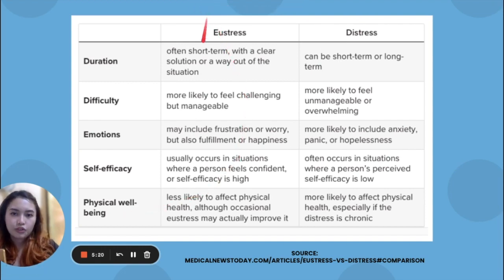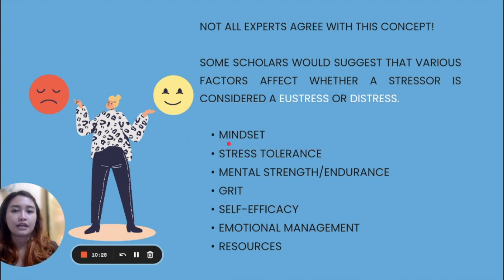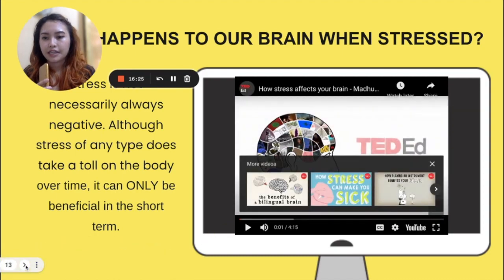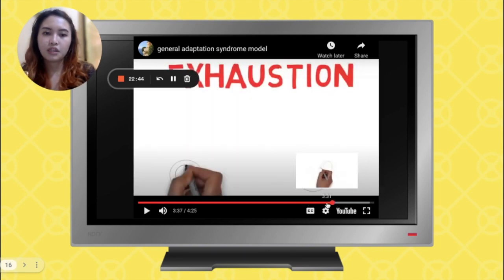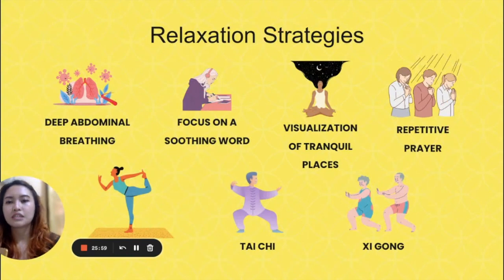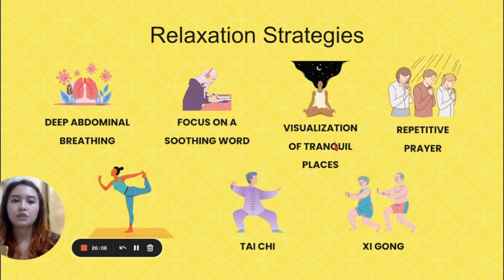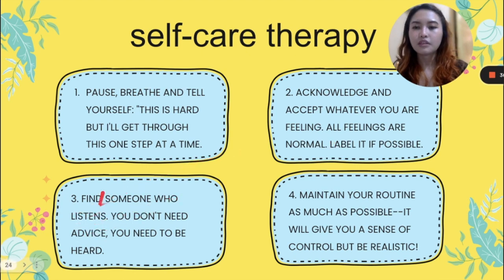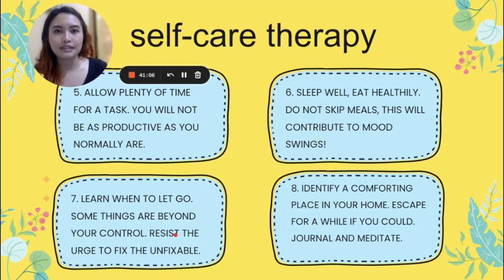How to cope with stress? |Unit 3, Lesson 3 | UTS, Philippines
Are you feeling different body aches as of late? Are you grinding your molars and finding yourself holding your breath? Or are you so overwhelmed with your personal and academic life that you don't even want to get up in bed? If you said yes to any of these questions, you are probably experiencing chronic stress.

A common way to define stress is a feeling of exhaustion, worry, or overload. Stress can cause severe psychological and physical health problems in people of various genders, ages, and races. Stress can also be defined as an unpleasant emotional state that results in alterations in the body's physiological, behavioral, and biochemical aspects. Short-term stress can be beneficial because it includes an extra energy boost that helps individuals cope with stressful situations like exams or work deadlines. On the other hand, extreme stress can negatively affect your Cardiovascular, Neuroendocrine, Central Nervous Systems (CNS), and Immunology.

Stress is an inevitable aspect of life. Thus, after watching this video, hopefully, you can pick a few strategies that will allow you to cope with your stress and deal with your stressors healthily.

PS: That aside, thanks for a great journey class! 🥚 I genuinely wish you all the nice things in life.

This is me, signing off. :)